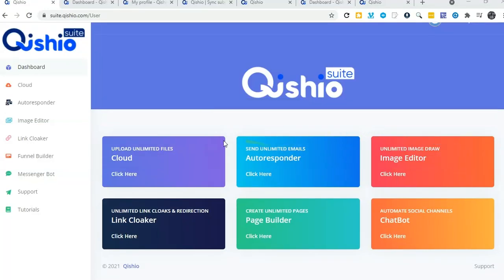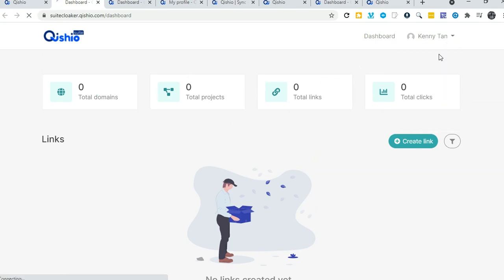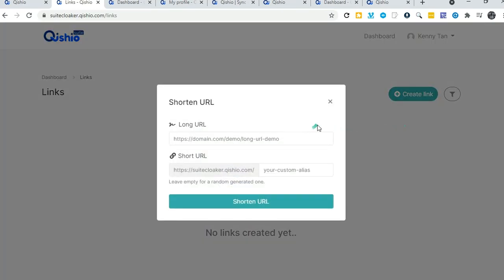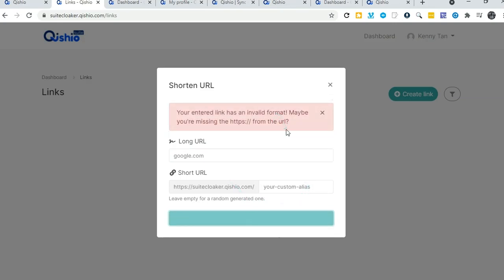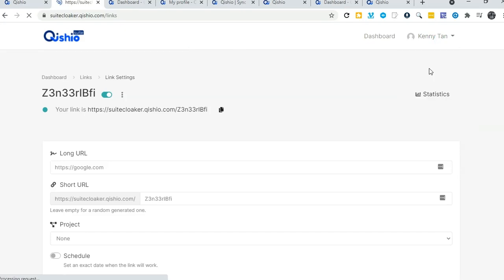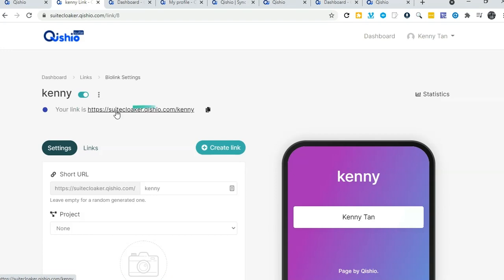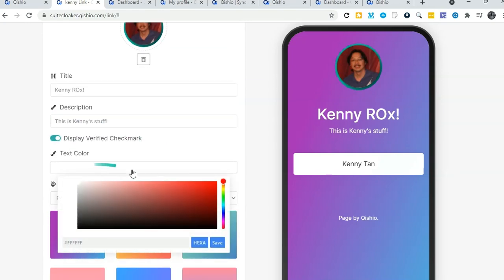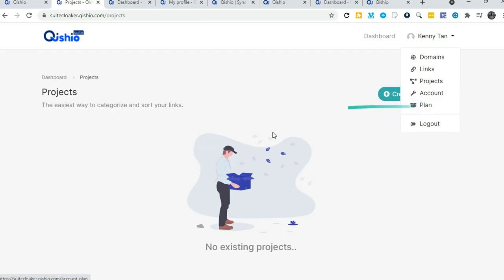QishioSuite Link Cloaker QishioSuite Review USA 2021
QishioSuite Review - What Is It?

what kind of business vision do you have or what niche are you in, autoresponders, funnel/landing page builders, automation tools, etc. You will have to pay a lot of money every month to use the most common tools like It can do this because all online marketers, no matter how big or small their business, have to use these tools. Even if you have the best product in your industry or the most requested service on the planet, don't even consider starting or growing your own business unless you pay these recurring service providers huge sums to use their tools. Consider starting your own business or scaling it to the next level.

In other words, these giants are looting your hard-earned money. On the other hand, these tools are essential for all Internet businesses to function properly. They have come up with a solution for your ever-increasing expectations and the great effort it took to start seeing real results there. Thousands of man-hours and hundreds of brainstorming sessions were spent trying to figure out where the missing pieces of the puzzle were. They finally came up with a solution that covered it from every angle.

They managed to create a miracle. Imagine selling on autopilot every hour. And by that they don't just mean sales; It also means you're one step closer: improving your quality of life, buying things you can't afford, living life to the fullest, realizing your vision of success, achieving financial independence, building a multi-million dollar empire. . Meet QishioSuite.

 QishioSuite About Creator
From The Desk Of Kenny Tan Dear Frustrated Entrepreneur, I’m not here to brag but to inspire you with my story.

I’m an International Product Launcher and Marketer and with my Software selling business & other Online Businesses, I generate millions of dollars every year but my online journey was very bumpy.

I’ve been through the darkest times of my life and I put in a lot of hard work, thousands of dollars in investment, made profits, and experienced multi-figure losses too! But today...

QishioSuitereview, QishioSuitebonus, QishioSuitereview & bonus,  QishioSuitebonuses,  QishioSuitesoftware review,  QishioSuitedemo, ,  QishioSuitesoftware scam,  QishioSuitedemo,  QishioSuitesoftware preview, , QishioSuitebuy , QishioSuiteget ,  QishioSuitewalkthrough,